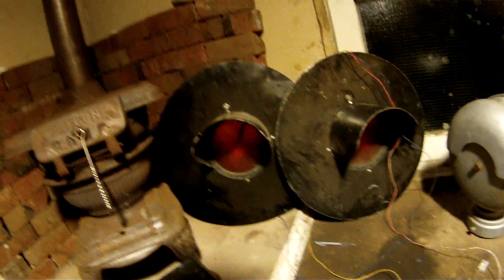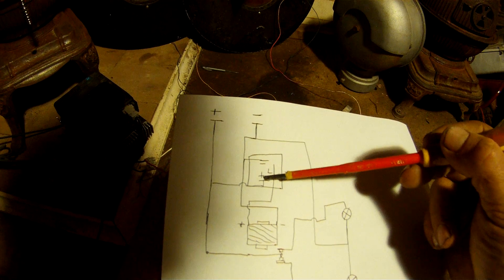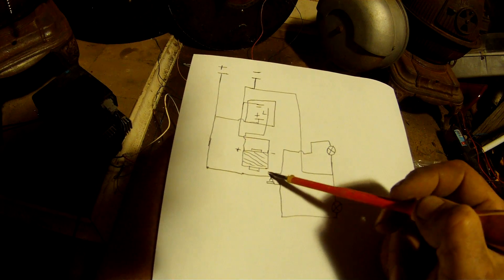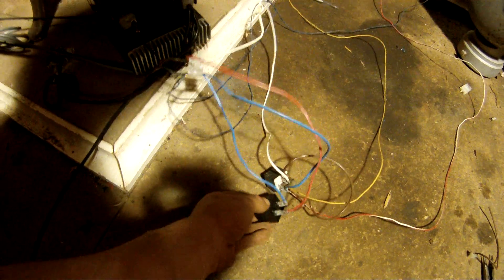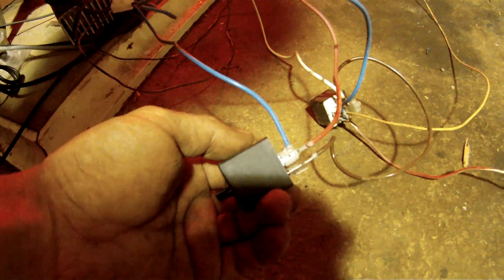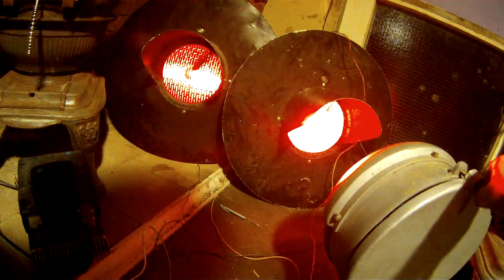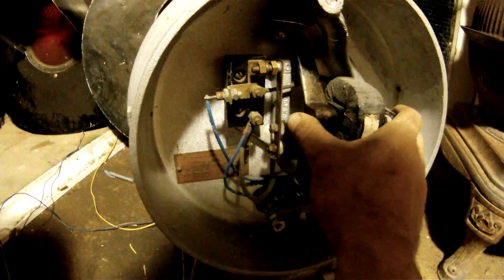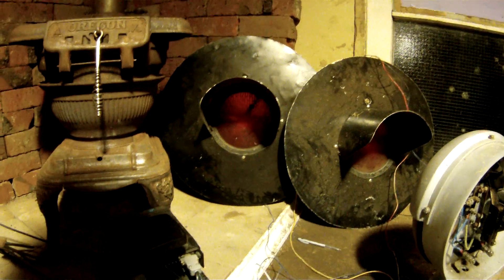how to wire a railway crossing light to flash alternately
a question I have been asked a few times now
how to make the lights flash alternately .
easy to do and cheep as well
all you need is an adjustable automotive flasher relay
and an automotive relay with normally open and normally closed contacts
note most railway crossing bells and lights are 12v dc